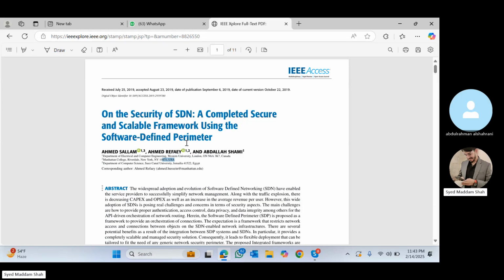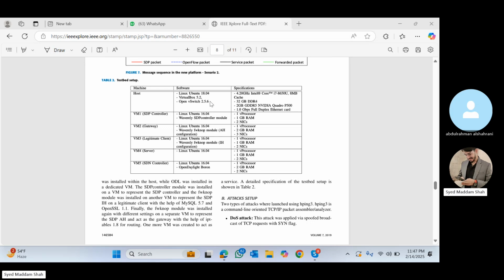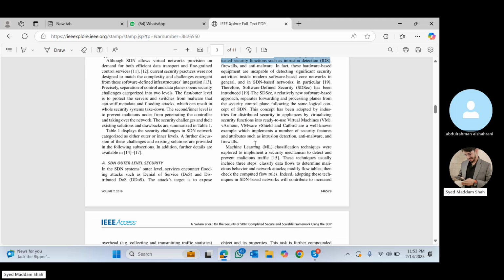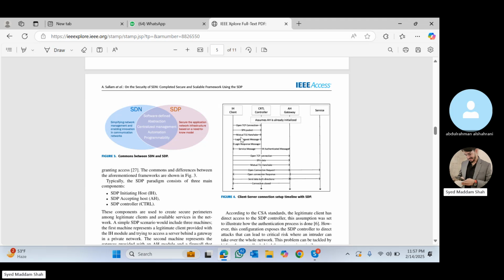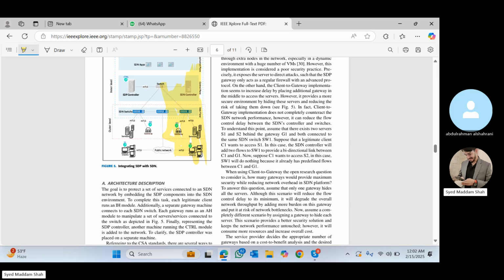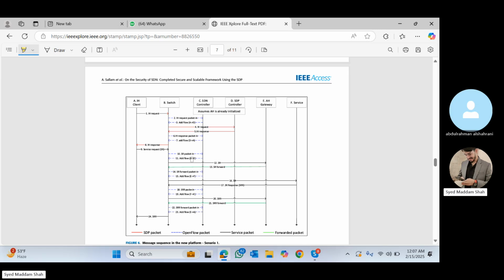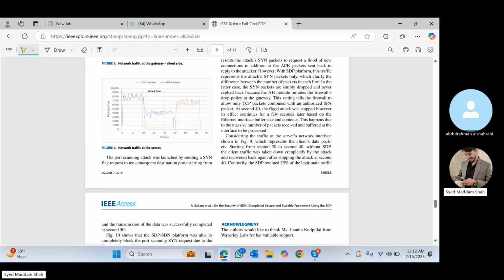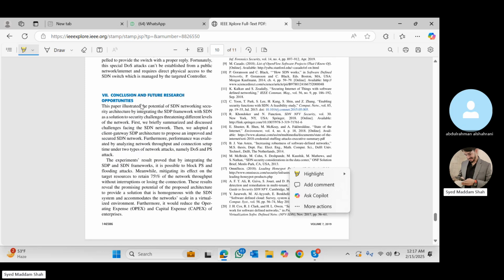🌐 Next-Gen SDN Security: SDP Framework vs. DoS & Port Scanning Attacks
In this video, we present a comprehensive overview of our research on integrating Software-Defined Perimeter (SDP) with Software-Defined Networking (SDN) to enhance network security.

📡 Key Highlights:
🔹 Mitigating DoS & Port Scanning Attacks
🔹 Dynamic Access Control with SDP
🔹 Performance Analysis in a Virtual SDN Environment
🔹 Real-Time Security Testing with Mininet & OpenDaylight

🛠️ Methodology Overview:
1️⃣ Testbed Deployment: Virtualized SDN-SDP testbed using Ubuntu, OpenDaylight, and Open vSwitch.
2️⃣ Network Configuration: Dynamic flow rule management and SDP integration.
3️⃣ Security Testing: Simulating attacks and analyzing network resilience.

🚀 Results:
✅ Enhanced Security with Minimal Latency (~45ms)
✅ Successful Defense Against Unauthorized Access
✅ Scalable & Cost-Effective Implementation

📂 Technologies Used: Mininet, OpenDaylight, fwknop (SPA), OpenSSL, Python

🎯 Conclusion:
This research demonstrates how SDP-SDN integration can significantly improve network security, especially against DoS and port scanning attacks, while maintaining high availability and performance.

⚙️ Future Work:
Explore controller-level security and advanced threat detection mechanisms.

👉 Watch the video to learn more about our innovative approach to SDN security!